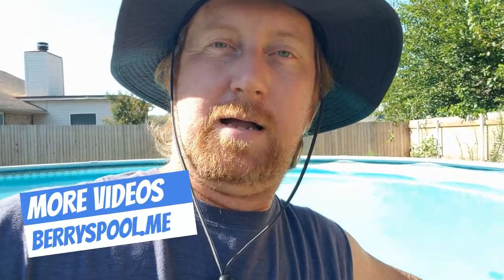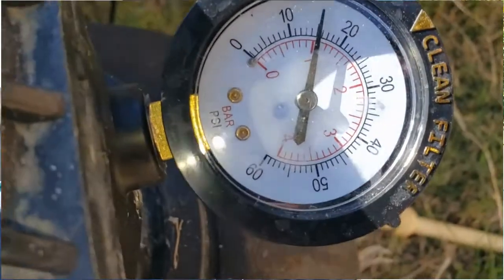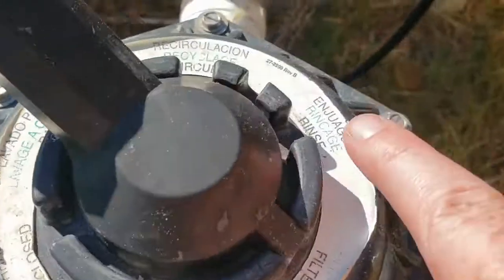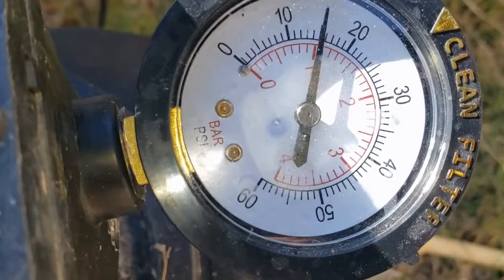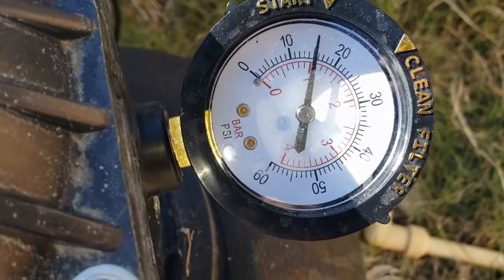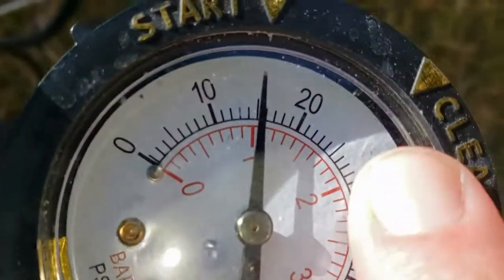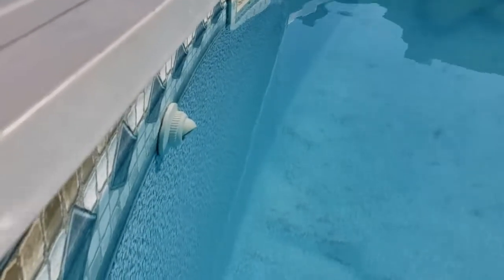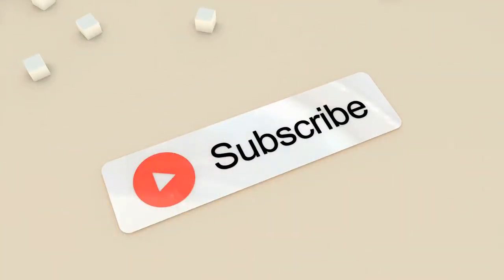Determine When To Backwash Your Sand Filter - Reading the Pressure Gauge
When you backwash your pool it removes all the debris that your sand filter has quarantined in the filter.

Find out in this video how to determine when it is time to backwash your pool to clear the debris out of the sand filter.